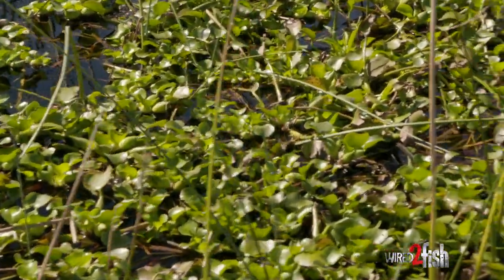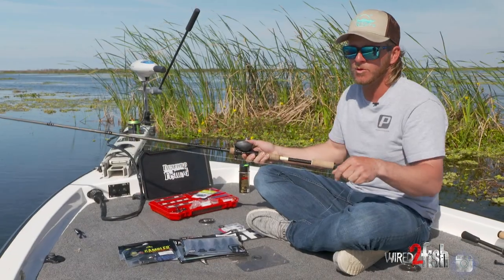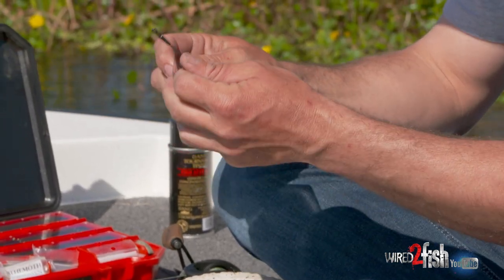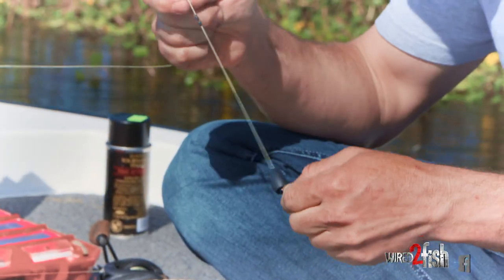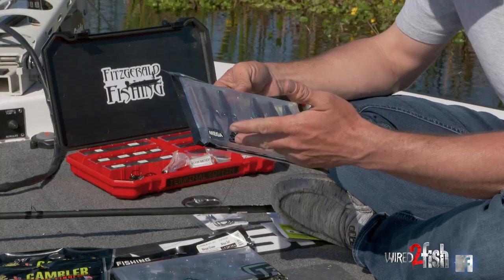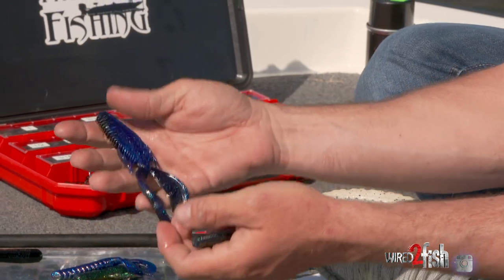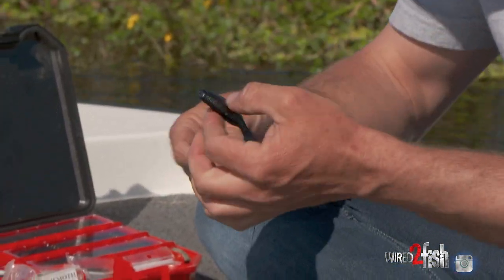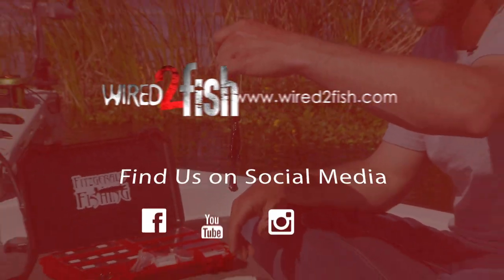Best Punching and Texas Rig Setups for Bass in Heavy Matted Cover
Heavy cover offers a place to flip and punch a Texas rig for big bass. A good punching setup is key to success in these situations. Florida native and professional angler Jesse Mizell knows his way around heavy cover, and he shares everything you will need to catch bass out of the thickest cover you can find on your favorite grassy fishery.

Heavy line and a heavy rod are crucial to your success while punching. Mizell prefers an 8-foot XH rod paired with 65-pound braided line. On the business end, Mizell selects the lightest weight possible that allows him to get through the cover. This requires going heavier than a 1-ounce weight at times. Pairing a streamlined bait with the correct size heavy-duty flipping hook keeps his presentation compact for efficient punching in and out of the cover. And he talks through why he has several different baits and what tricks he uses to get them in and out of the cover easier.

ROD SETUP
• ROD - 13 Fishing Omen Black 3 Casting Rod, 8' Extra Heavy